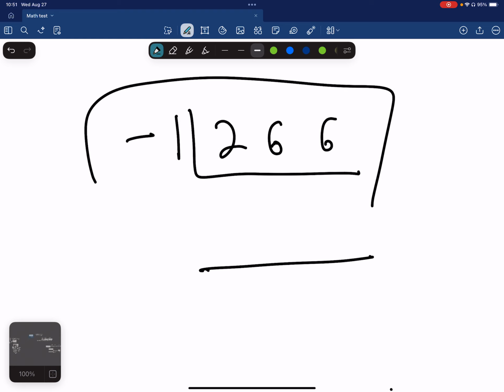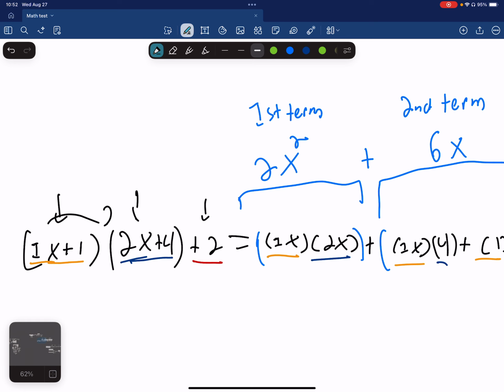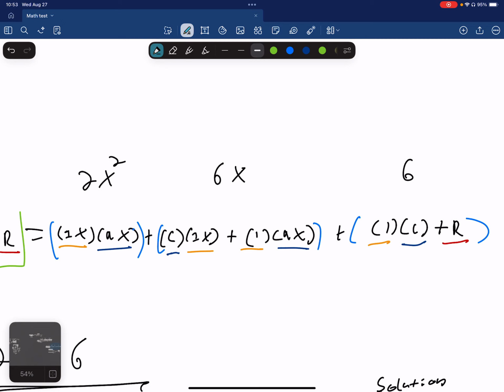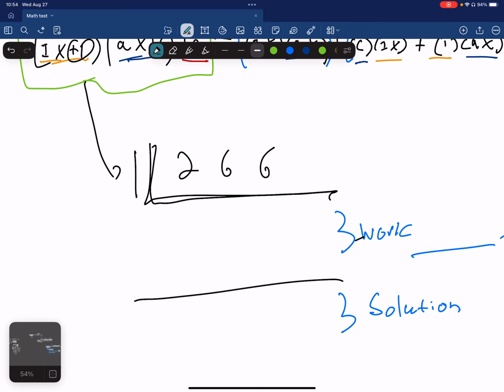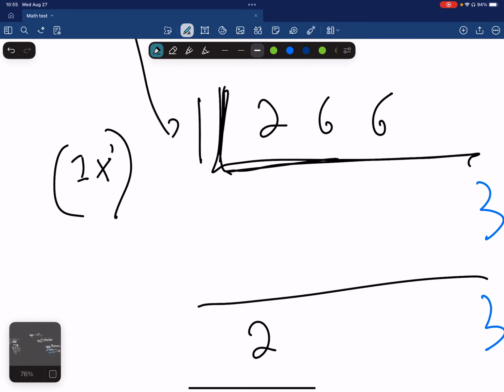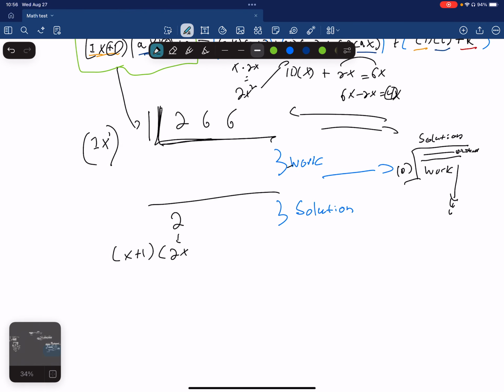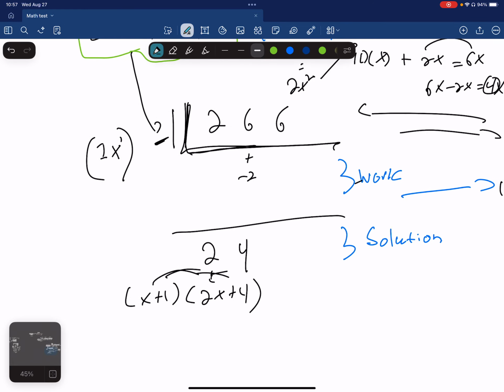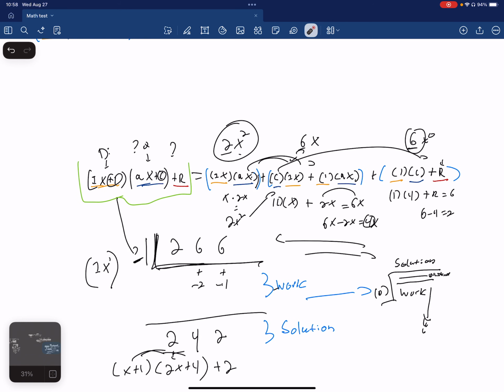WHY Synthetic Division Of Polynomials Works (not just how to do it)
I found myself frustrated with most of the videos on synthetic division just being about how to do it not really why it works from a perspective beginning with foiling so I judge you how you can do synthetic division just by foiling and why isn’t division helps the speed up the process